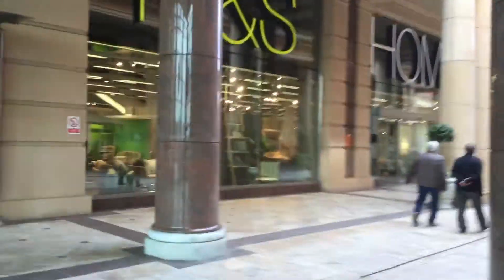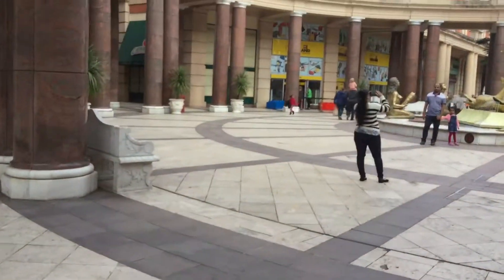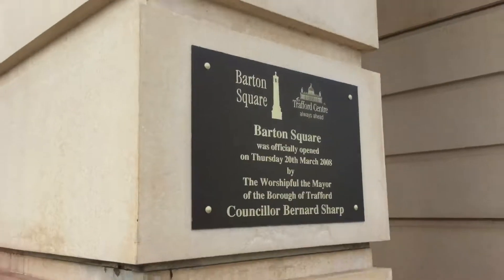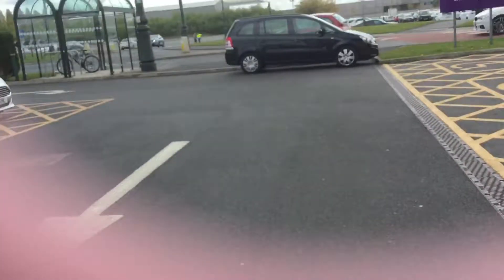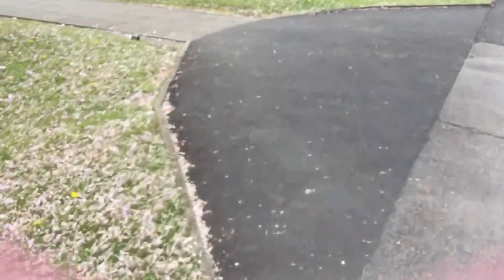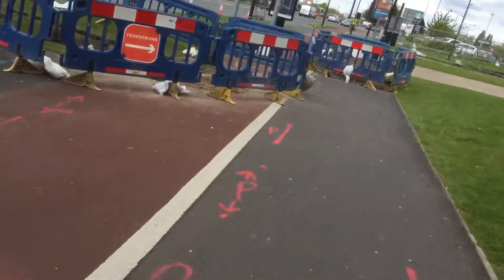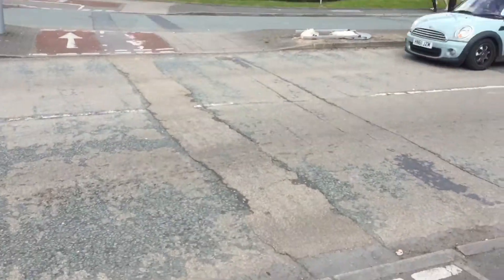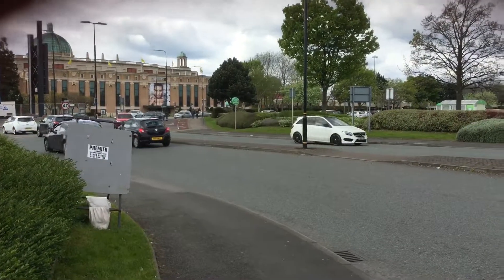Tour of Barton Square and outside The Trafford Centre.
Hi everyone and welcome back to another tour video, in this video I will be doing a tour of Barton Square and tings outside The Trafford Centre. Before I mention more about the video I forgot to mention that there's a B&Q, Fords of Winsford, Car wash, BP petrol, aerial extreme, bus station, swinging bridge which is a pub and restaurant all close to The Trafford Centre. I show you around Barton Square talking about LegoLand, Sealife, Next, M&S etc. Also close to The Trafford Centre showing you the local Asda, Costco, Krispy Kreme and Starbucks. It wasn't really good weather, but at least it wasn't raining.